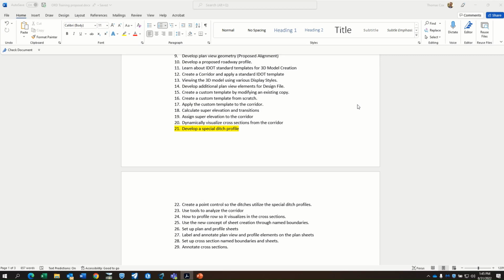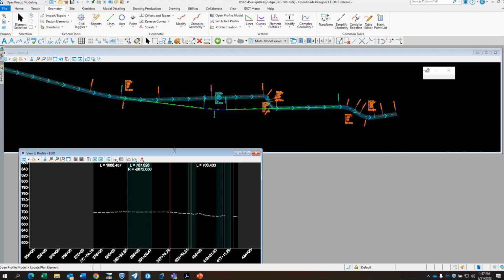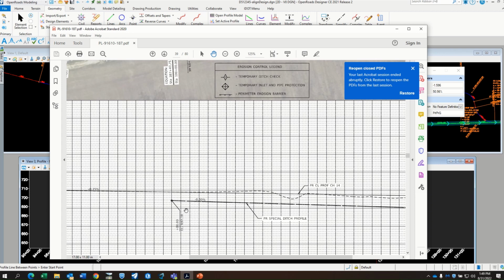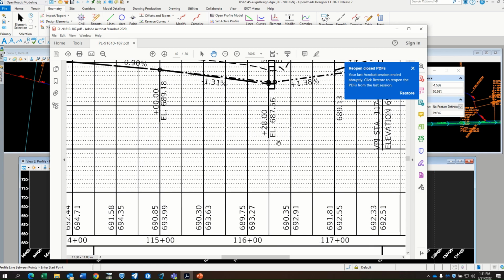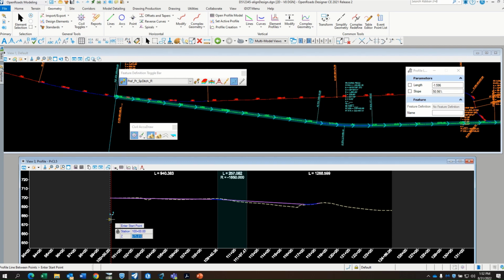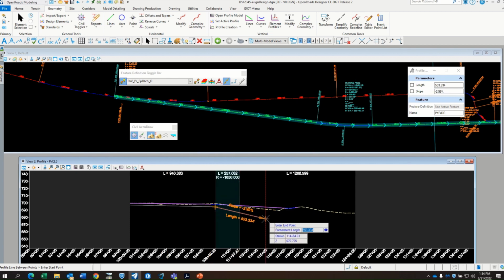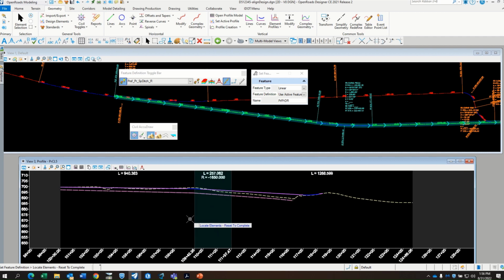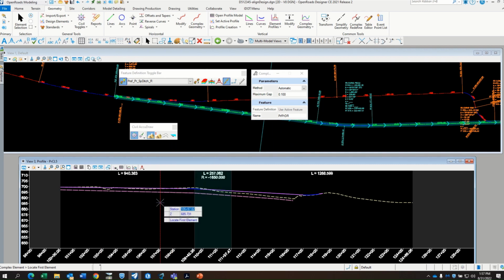ORD 1 chapter 21